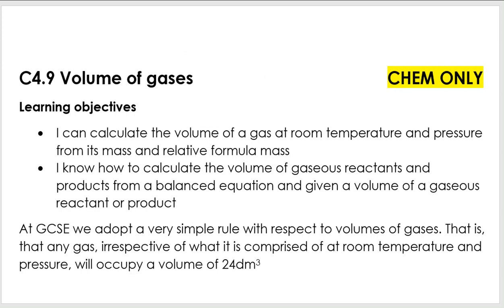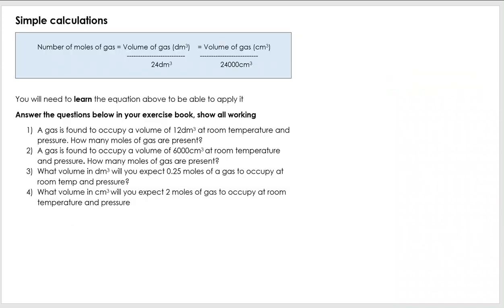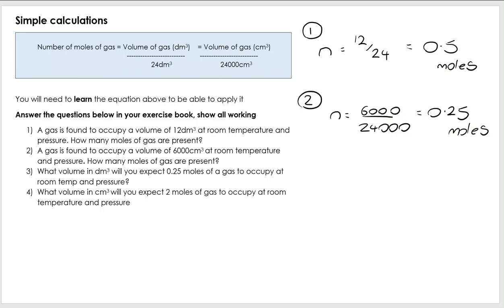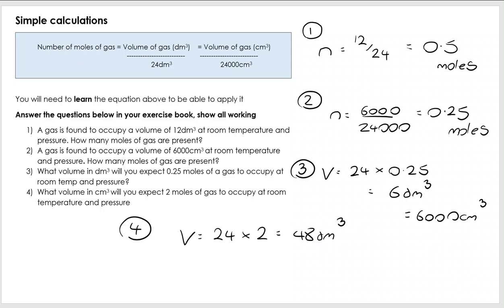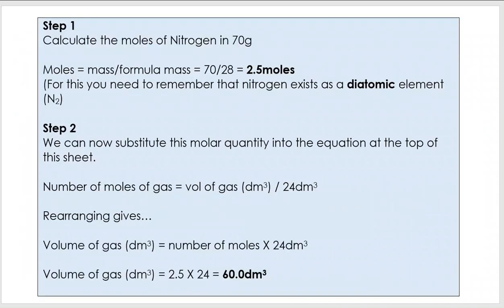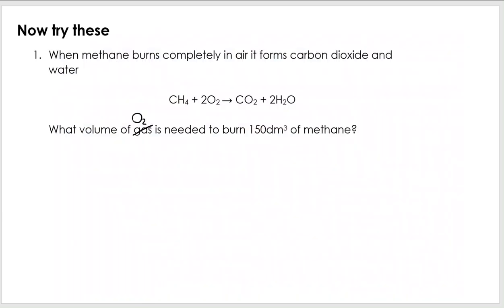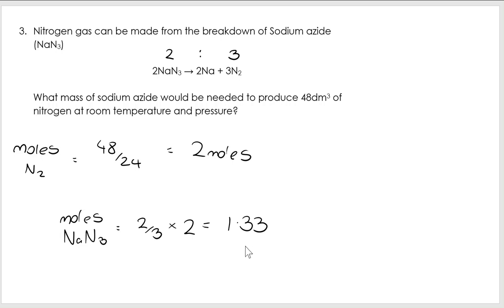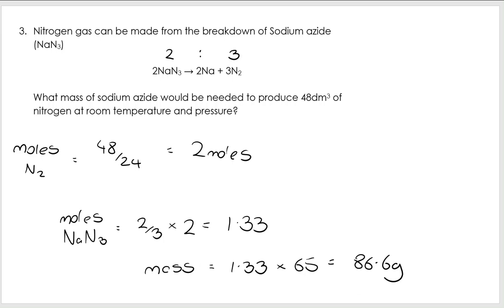AQA GCSE (Dual and triple) - Chemical calculations - PART 9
-Calculations involving volumes of gases